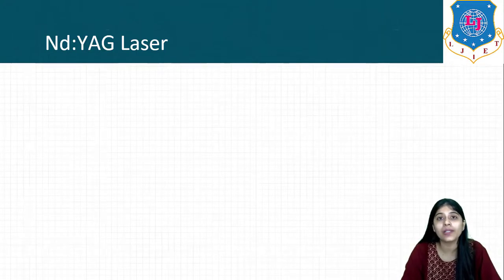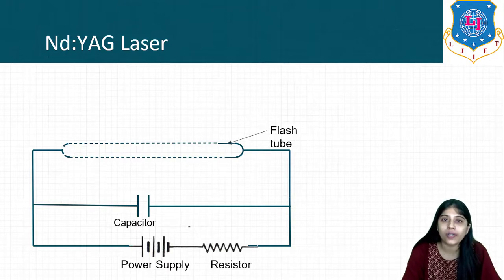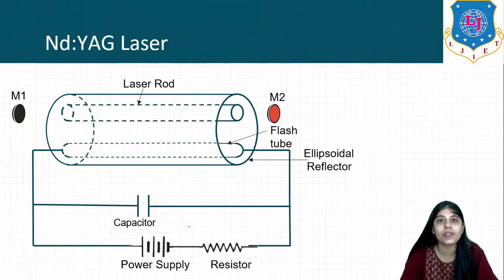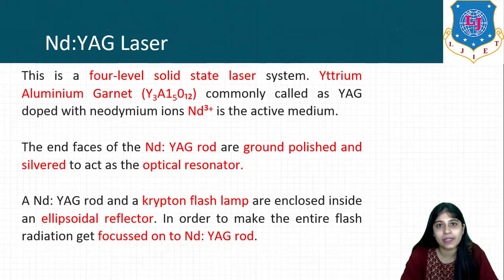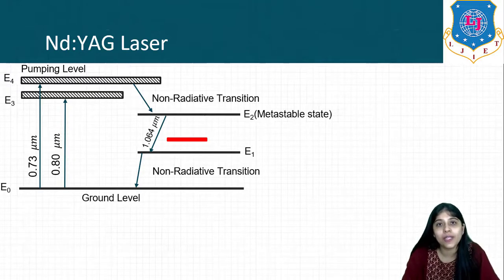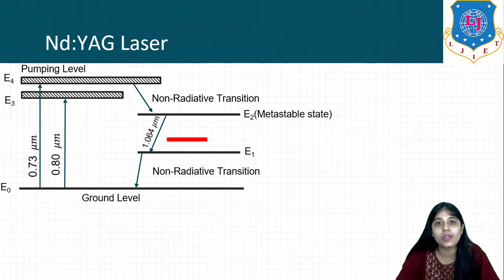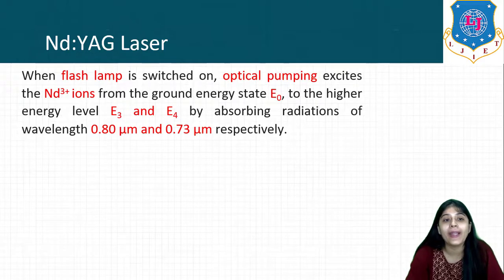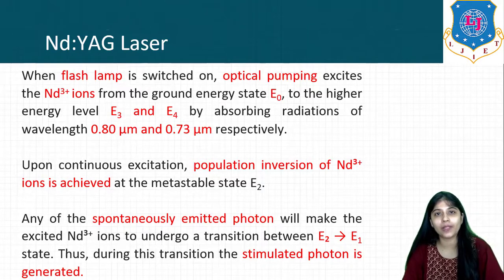Lec-27_Nd:YAG laser| Physics |First year Engineering